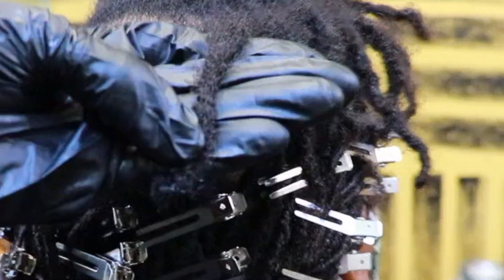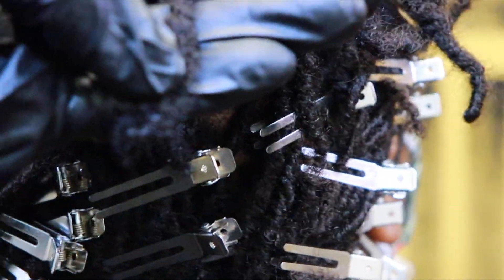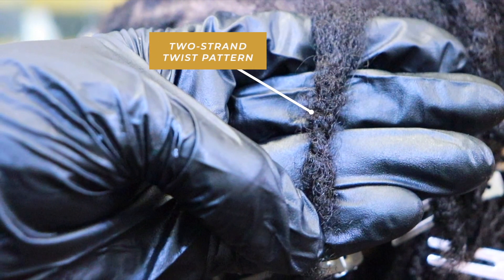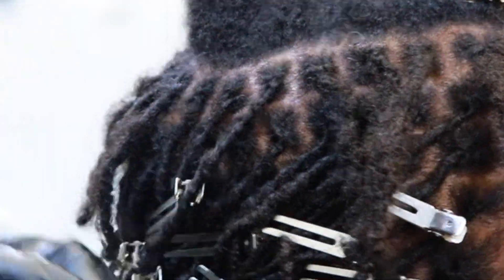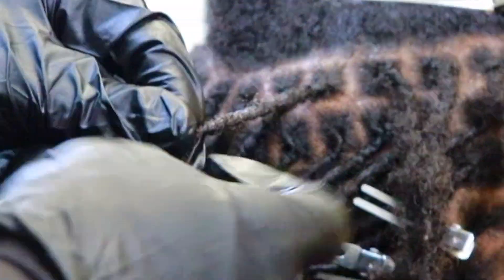Can I Switch From Retwisting to Interlocking?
I get this question a lot: "Can I Switch From Retwisting to Interlocking?" and this will give you some things to consider before you do!